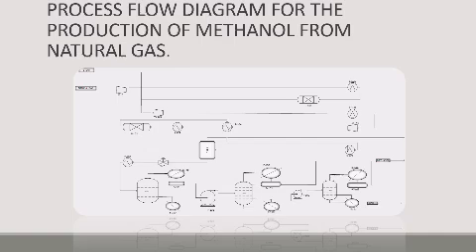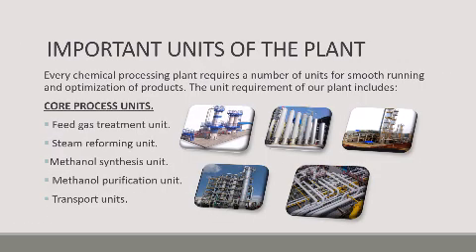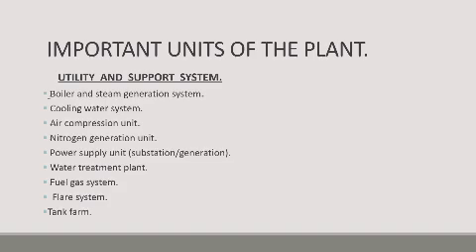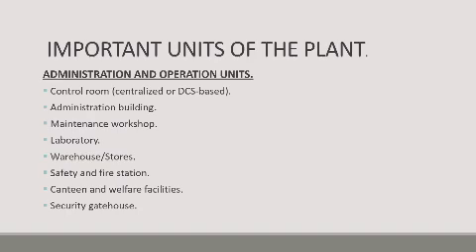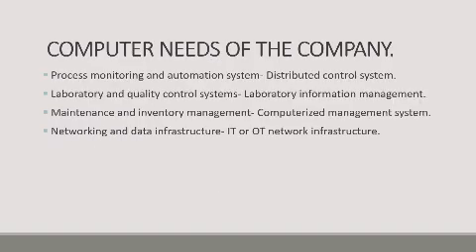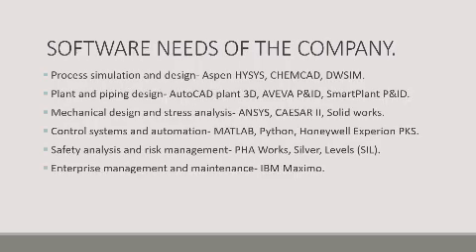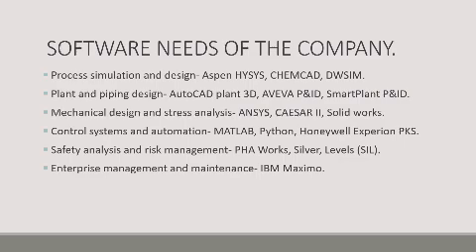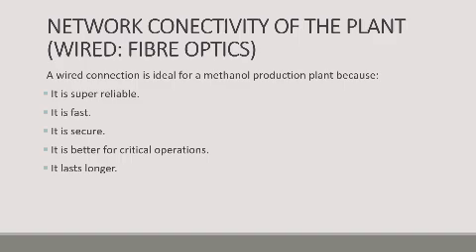production of methanol from natural gas